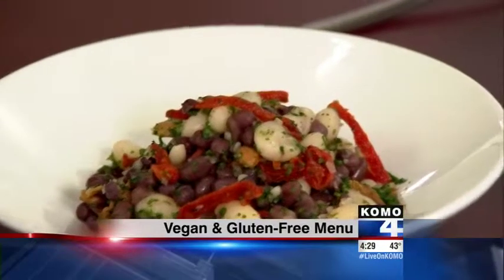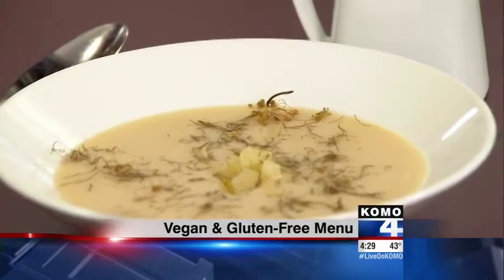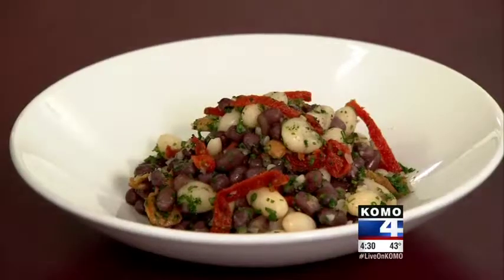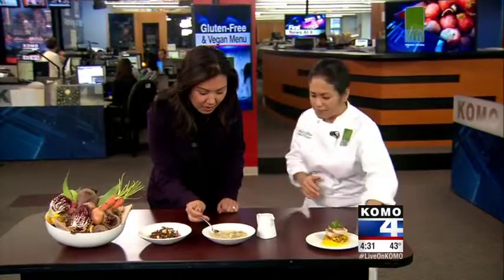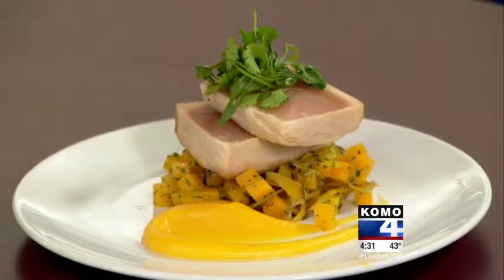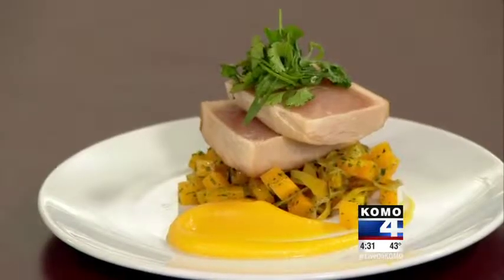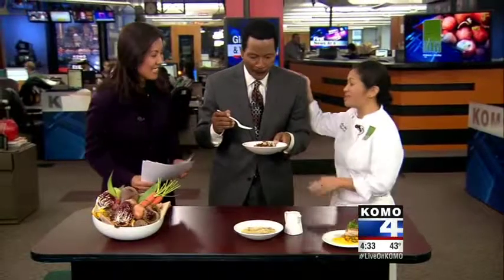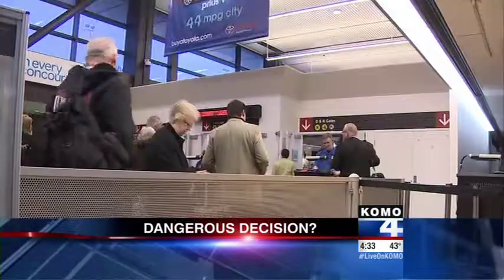Chef Maria Hines on KOMO 4 TV March 6, 2013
Chef Maria Hines stops by KOMO 4 TV to share her new gluten-free and vegan menus at Tilth restaurant.